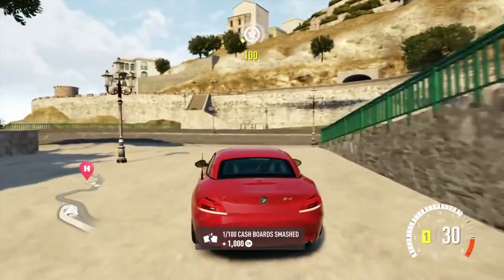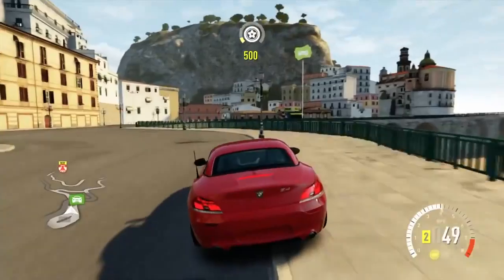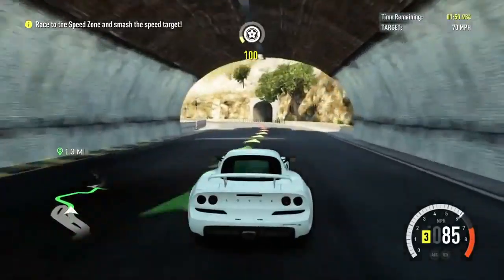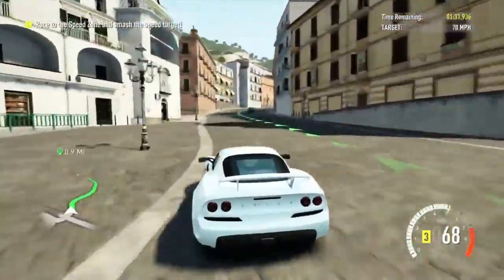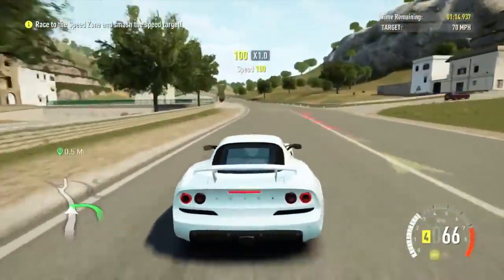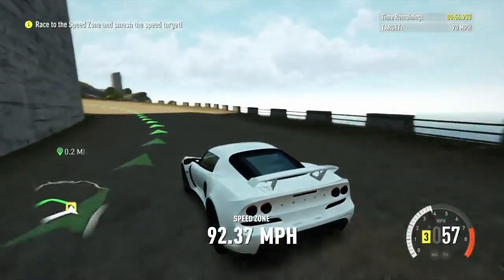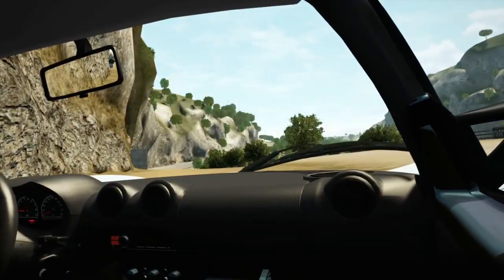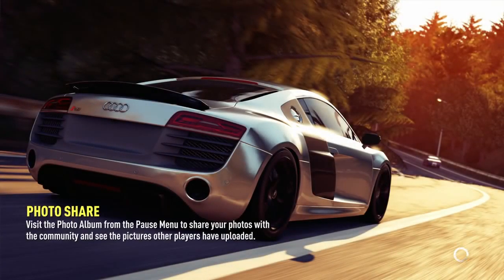Forza Horizon 2 Xbox 360 Gameplay Walkthrough & First Impressions Part 8 HD